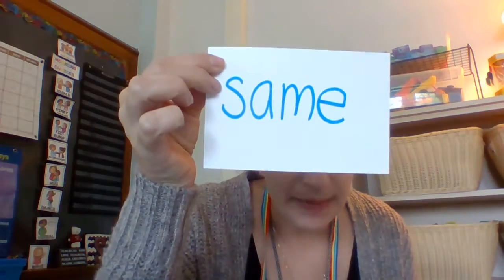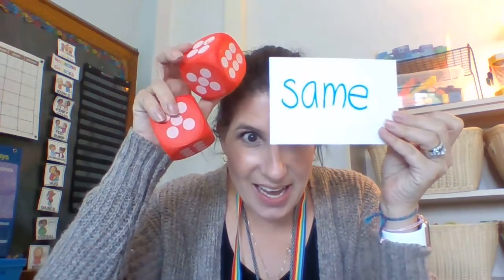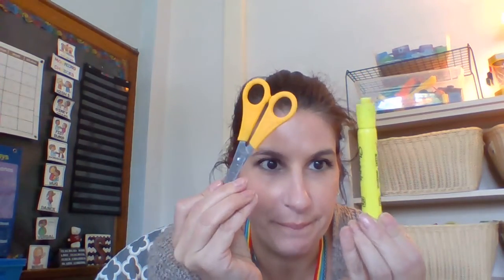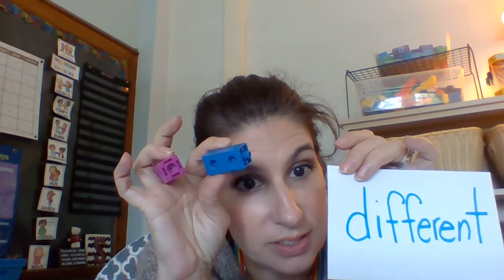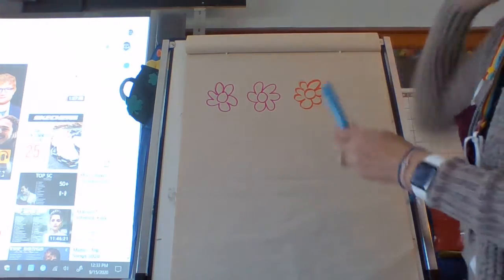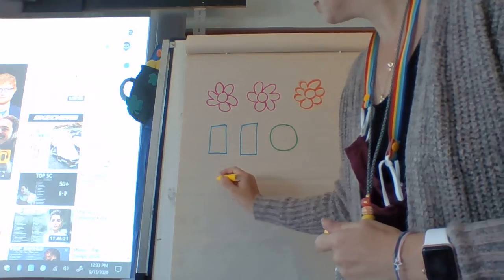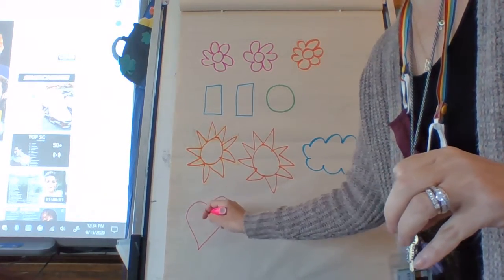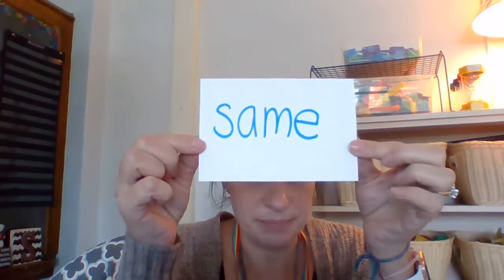Math the same and different